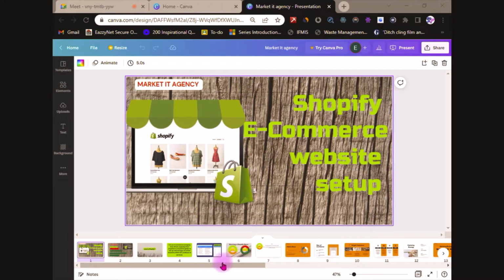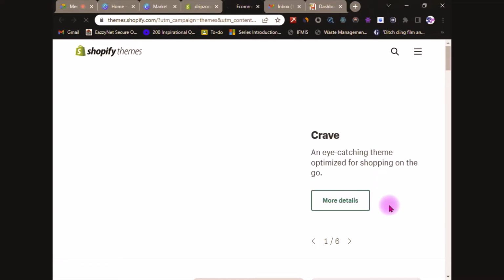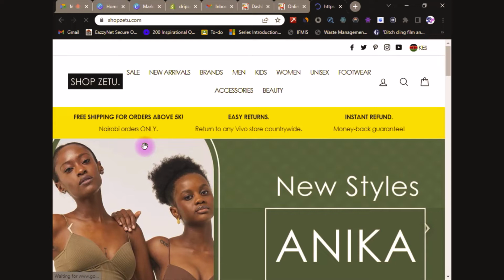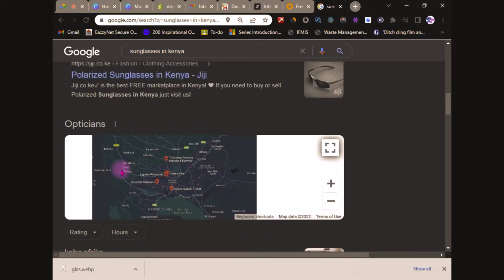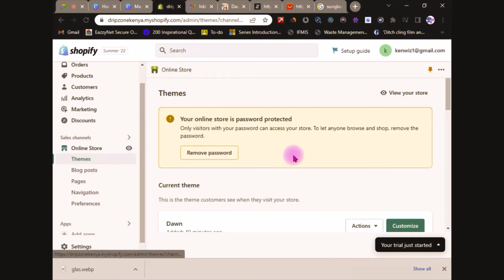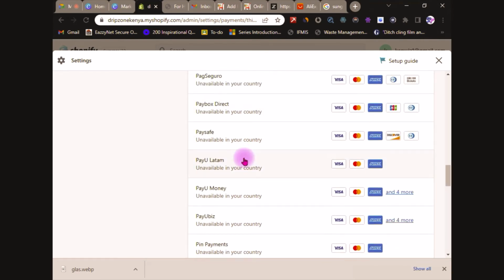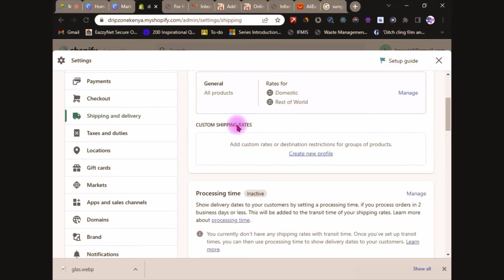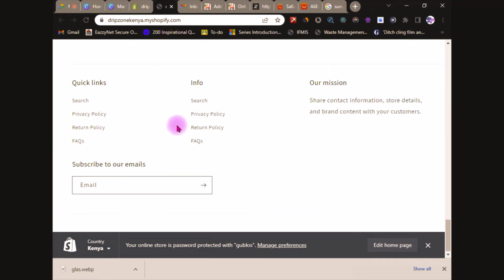Web Development Shopify e commerce for beginners